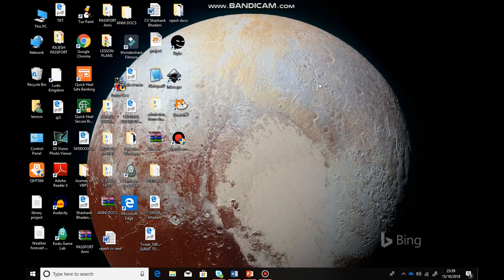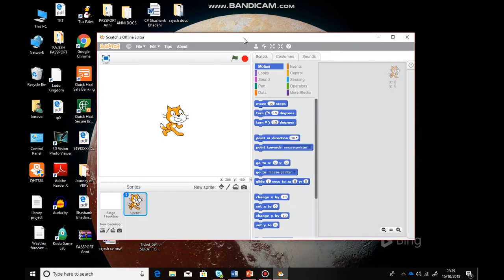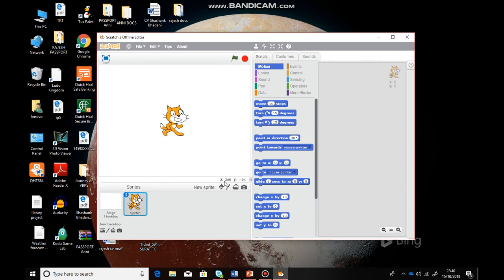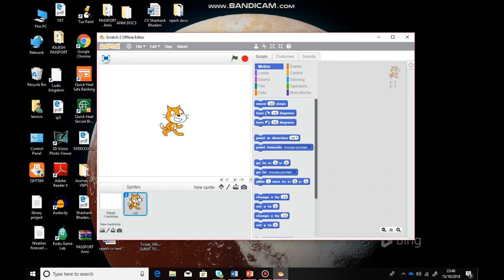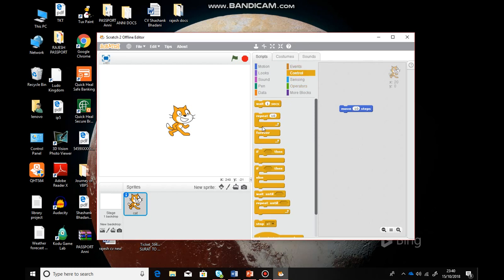Scratch Basic Tutorial1 class IX Computer Application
Let's start learning scratch 2.0 from the basic